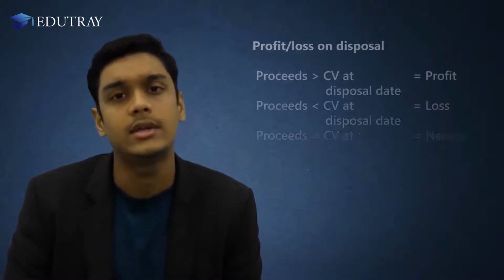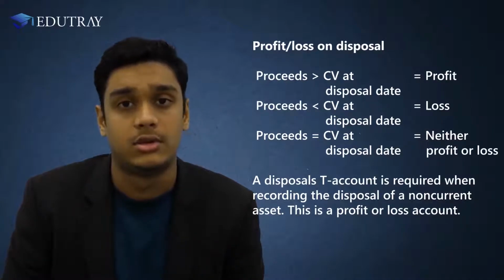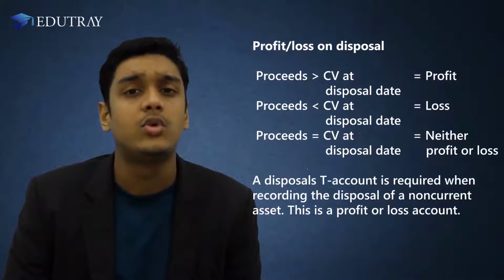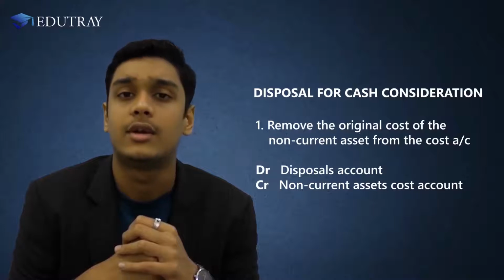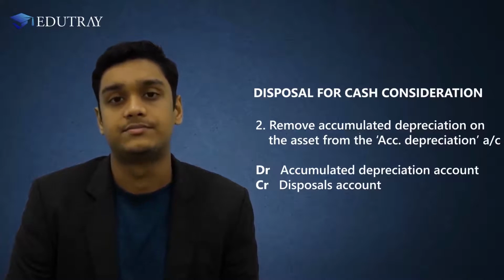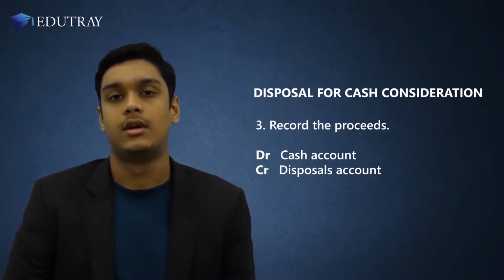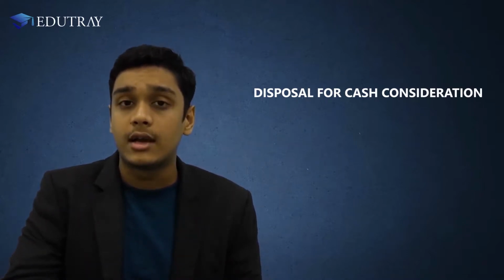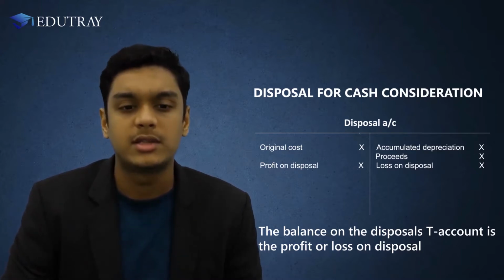Disposal of Non current assets - IAS 16 | Financial Accounting | ACCA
Sign up for FREE ACCESS to STUDY VIDEOS and STUDY NOTES across the full syllabus.

- An online learning system for guaranteed success in ACCA KNOWLEDGE LEVEL.